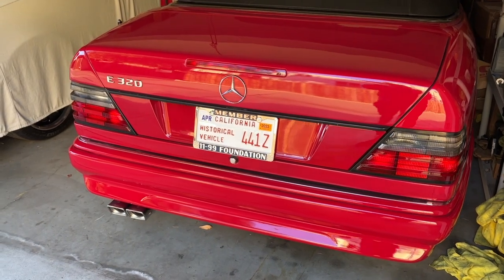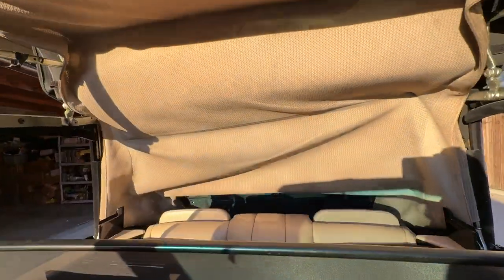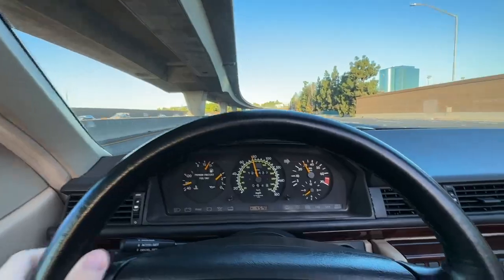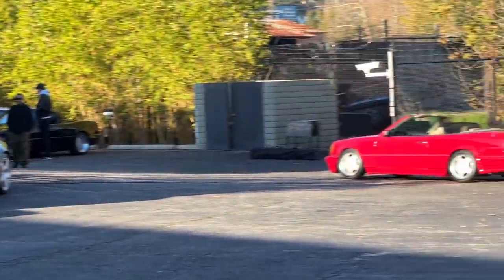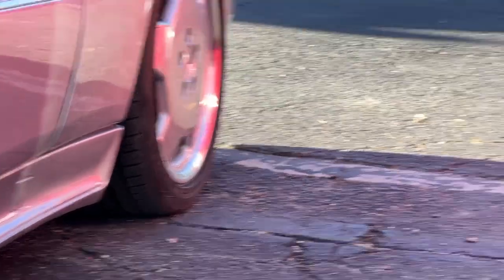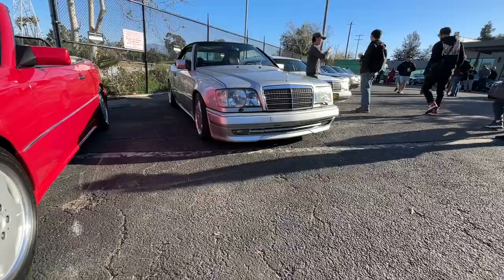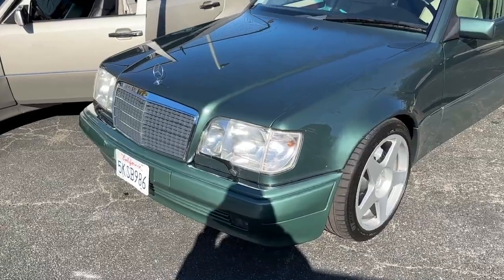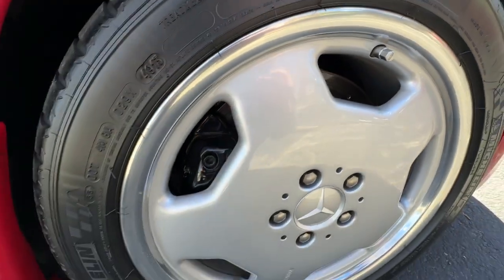W124 Vlog: 80s And 90s Tuner Mercedes Meet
A tuner focused meet for 80s and 90s era Mercedes-Benz. A lot of w124s, w201s, and r129s. It was really cool to see a lot of period correct modified cars with AMG body kits, wheels, etc. Thanks to w124la and esta for throwing it together

Products I use:
Meguiar’s Ultimate Waterless Wash and Wax:

Invisible Glass:

303 Aerospace Protectant:

Leatherique Kit

Yellow microfibers:

Bluetooth module

Noise filter

T10 LED

1156 LED Amber Bulbs For W210 Turn Signals Front and Rear

1156 LED Reverse Lights for W124

1156 LED Reverse Lights for W210 Error Free

Mothers Mag and Aluminum polish:

Mothers PowerCone360:

Steel Wool grade 0000:

Phone mount:

MOVO external microphone:

MOVO Lightning adaptor: